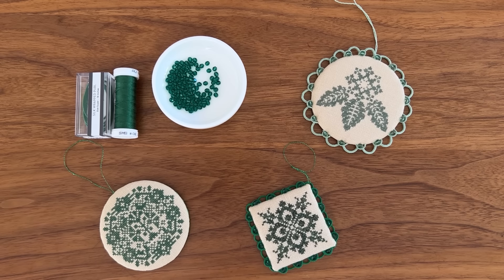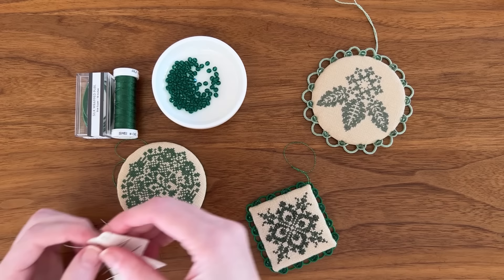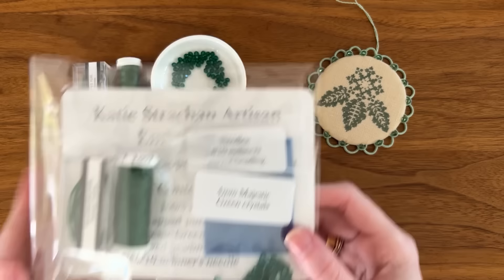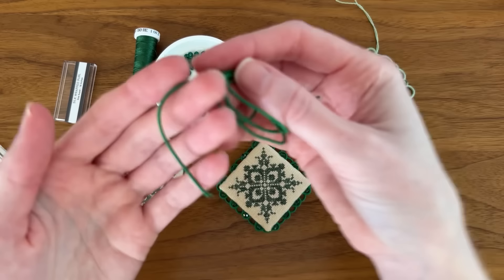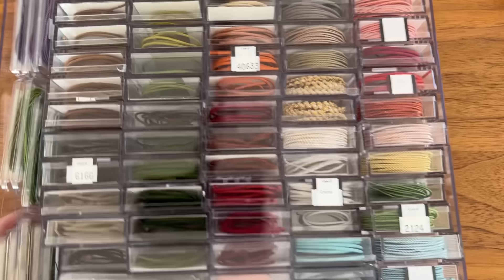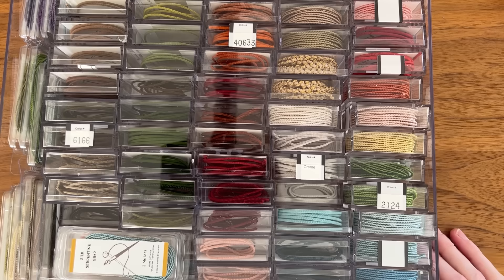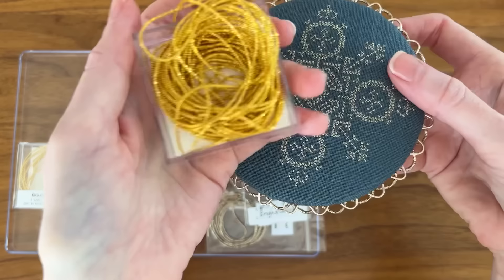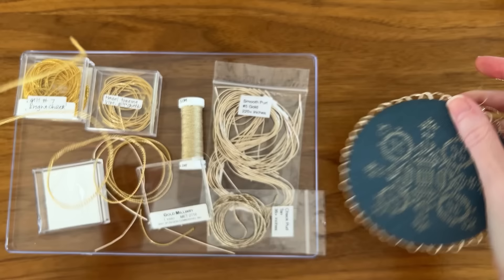Tutorial: sparkling silk wrapped purl edging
Step by step instruction starts at 21:35

For this tutorial you will need: a finished ornament to embellish
A non permanent marking tool - I used a chalk pencil, I recommend the Bohin pencils
A small ruler
Inexpensive scissors
Fine needles: I recommend a #10 milliner's (soft edge finish, like a pillow) or curved beading needle (hard edge finish, as seen here)
Crystals or beads of your choice, I used 4mm crystal rounds
Silk wrapped purl in the size and color of your choice

Update 12/19: Finishing packs are currently sold out, although individual boxes of size 4 purl are still available.  They will be returning for Christmas in July 2024, so I have left the information about the packs up in the description.  A new color has been commissioned for holiday 2024 as well.

The finishing packs have one box of silk wrapped purl (size super), the recommended needles, 4mm crystal rounds and a spool of 100/3 silk that match the purl
As used in this tutorial, the pack will make 20 1/4" edging, although formulas to calculate length needed for the different variations are listed below.

All ornaments shown in this tutorial are individual motifs from the Modern Folk Embroidery pattern Through the Bitter Frost & Snow

Silk wrapped purl comes in size super (smallest), 2, and 4 (largest)
One box of super contains an 18 inch length, sizes 2 and 4 come in 1 yard lengths

You can find the purl variation trims shown - silk scallop, laid down trim, and metal lined laid down trim here, as well as regular silk wrapped purl

Needle in a Haystack has photographed many of the silk wrapped purls and has them listed

The Knotted Needle and Traditional Stitches also carry silk wrapped purl, although any LNS can special order it for you

Formulas for the different finishes:
The single loop finish demonstrated in this tutorial uses a 1/2" cut of size super purl, stitched down on a 1/4" length, with 5/16" between loops

To add a double scallop as seen in the lighter green, round ornament, add 7/8" cut lengths of size 4 purl, staggering them behind your front loops as demonstrated in the tutorial

For the double scallop on the small square ornament, the front rows were 1/2" cuts of size super pearl, stitched down on a 1/4" loop length, but spaced 1/4" apart.  The second, back row of scallops were 5/8" cuts, staggered behind the front row

For the single scallop seen on the red square ornament: 1/2" cut length of super purl, stitched down on a 5/16" loop length, with 1/8" between scallops where I have placed a single 3mm round crystal

The double scallop with metal purls (on the blue ornament stitched in White Gold Glint Bijoux) used a 3/8" length of smooth purl stitched down over a 1/4" loop length, with 1/4" between loops.  The second row of scallops used a 5/8" cut of check purl, staggered behind the front loops

To calculate how much silk wrapped purl you need:
Measure the finished edge of your piece - ornament, pillow, etc - to know what your total vertical length is
Choose your purl - remember, super comes in a 18" length while sizes 2 and 4 come in 1 yard lengths
Add together one stitched length and one space: for the single loop finish shown, that came to .5625 with 1/4" taken up by one loop, and 5/16" between loops
I was using 1/2" cuts of purl, so every 1/2" inch of purl equals .5626 inches of a finished edge

1/2" cuts for a 18" length means I can get 36 cuts out of one box of super purl, so I would also need 36 beads if using the full length of purl

Crystal pairings for Katie's Greens
For the blue toned greens (as shown on the double scallop round ornament), I recommend crystal color Erinite, as used on the double scallop ornament, or for a lighter crystal that matches the color more exactly, Chrysolite or Chrysolite Opal
For the yellow toned greens, crystal color Palace Green Opal